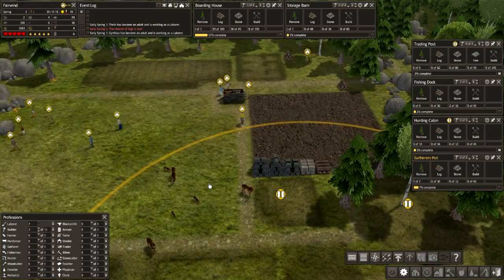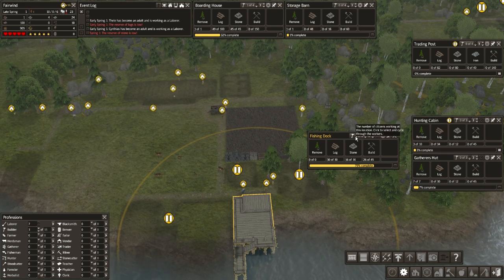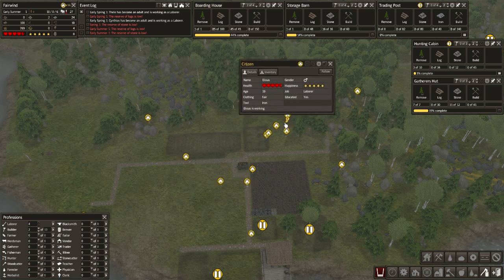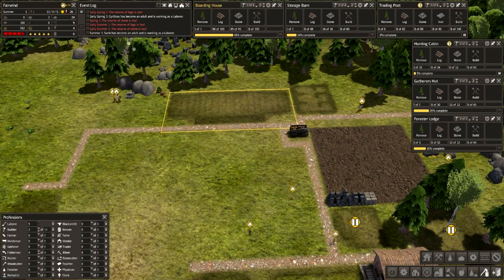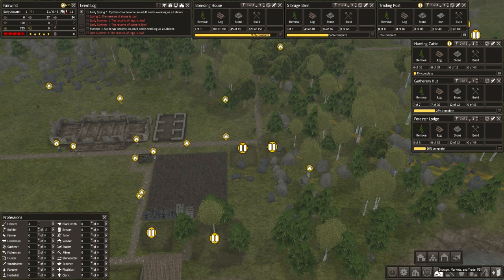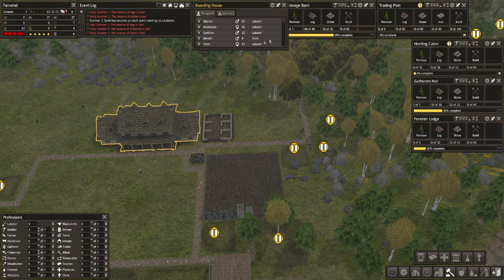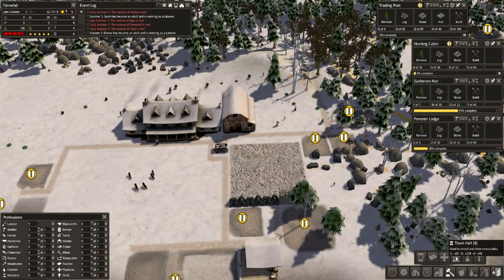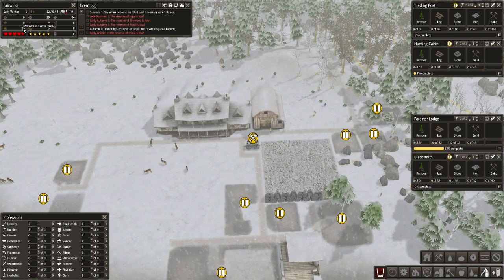Banished. Part 2. Fish for thought.